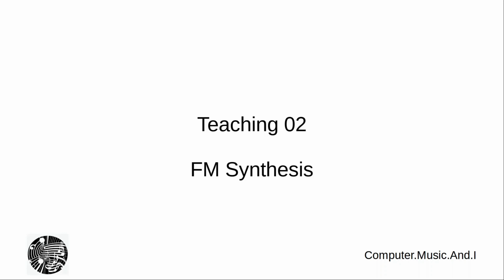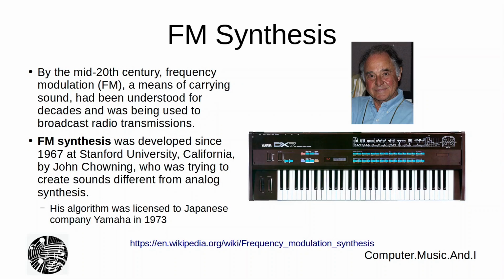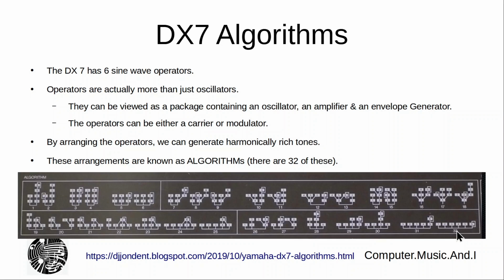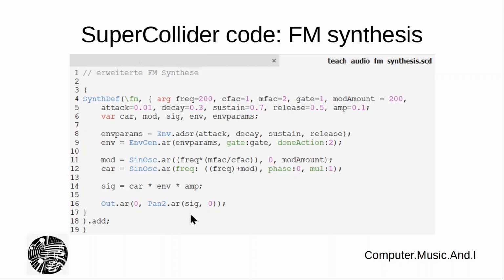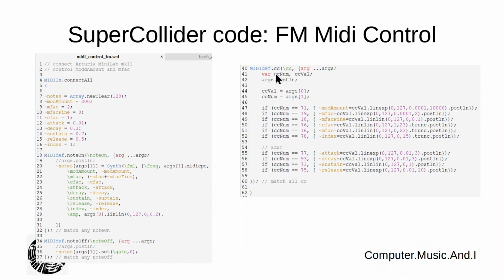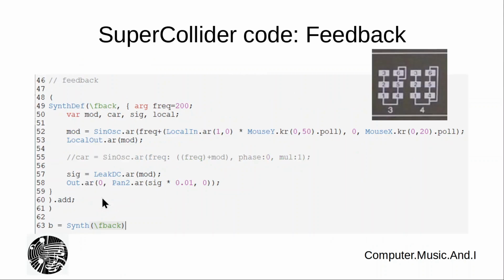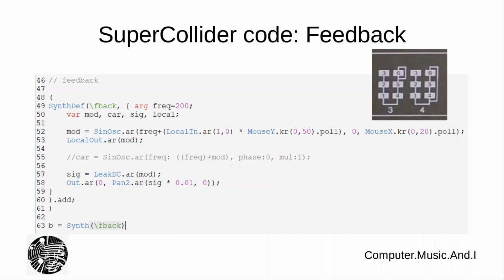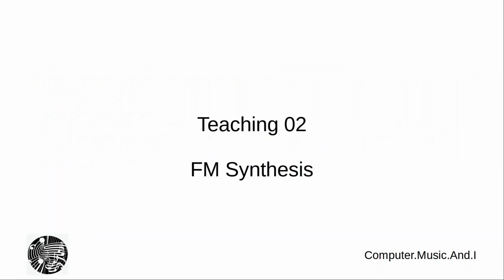Teaching 02: fm synthesis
A short video on how to do fm synthesis in SuperCollider.